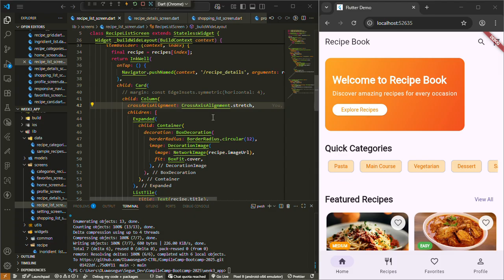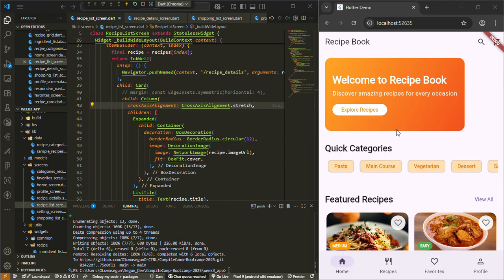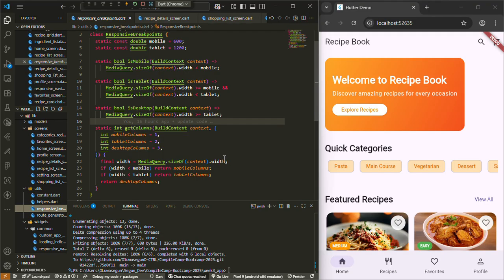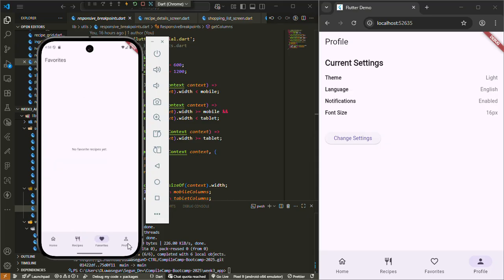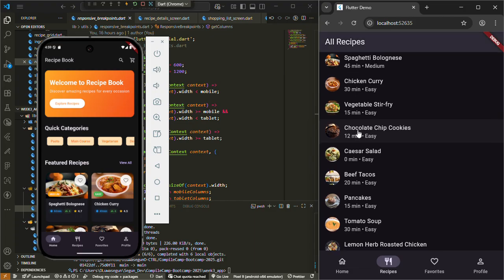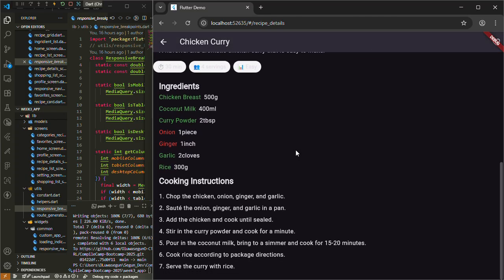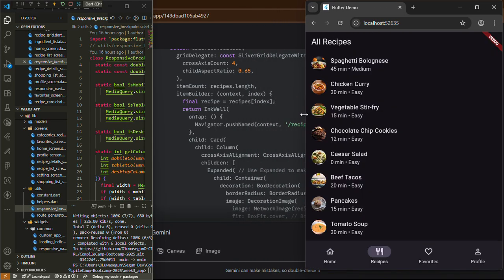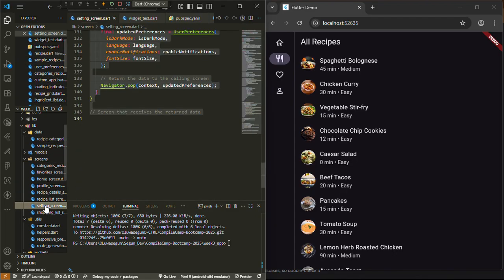Osibajo Oluwasegun- Week 3 Responsive Recipe App Demo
This is the video demonstration of the responsiveness of the Flutter recipe book App; This is a requirement for the week 3 project in the CompileCamp bootcamp.

Responsiveness is how applications and websites work across different screen sizes and Devices.

The app in this video is built with Flutter and Dart. In this video, Mobile, Tablet, and Desktop are the screen sizes demonstrated, through the use of Layout builder widget for the screen size constraints.